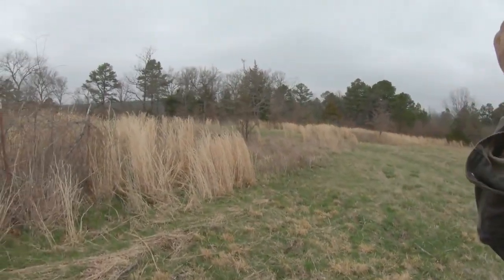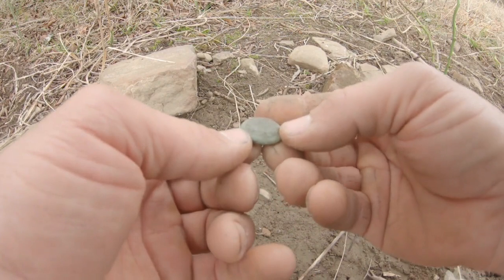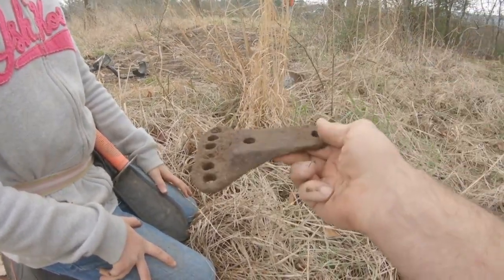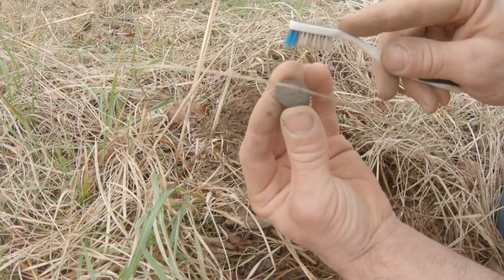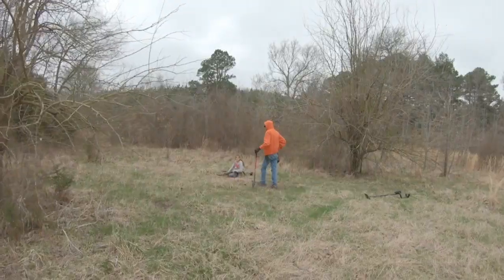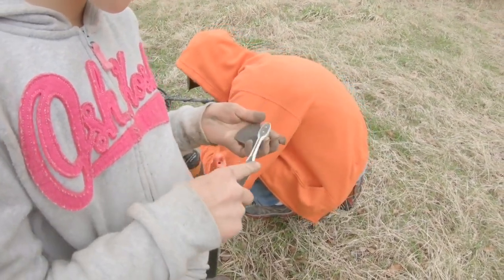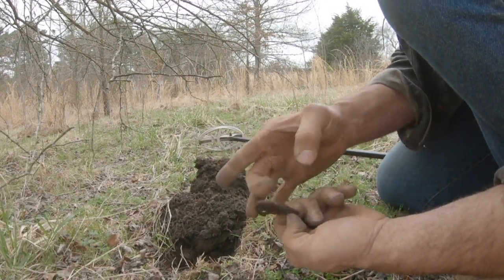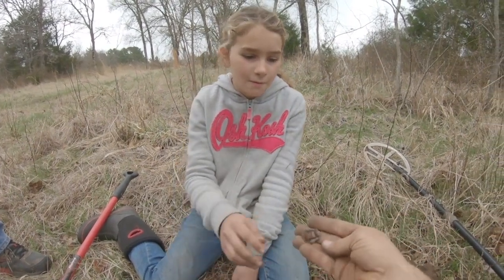Civil War Finds Metal Detecting // Saddle Shield //Navy Button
Old home site that burnt down with everything in the house found a Navy button, police button, and saddle Shield